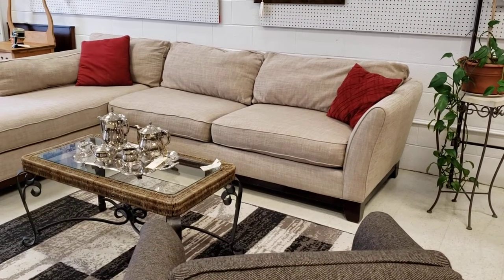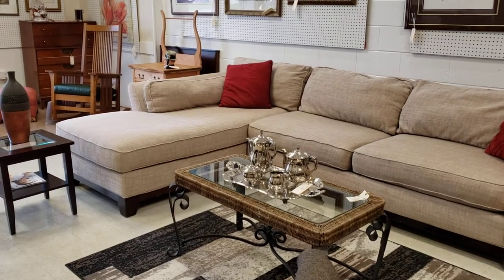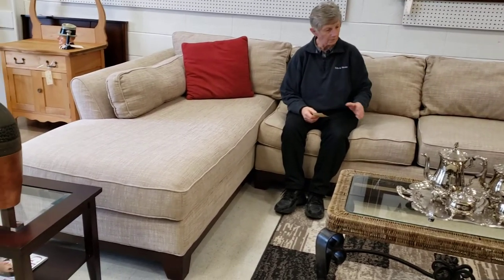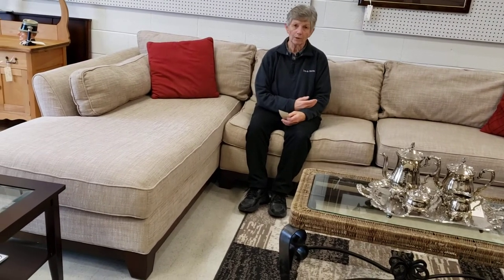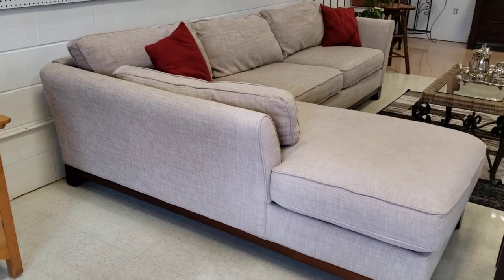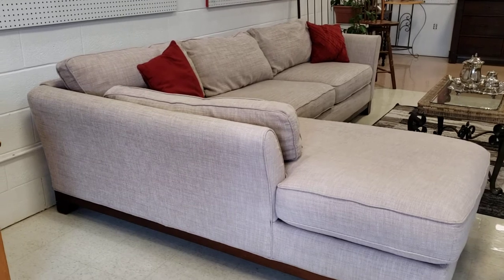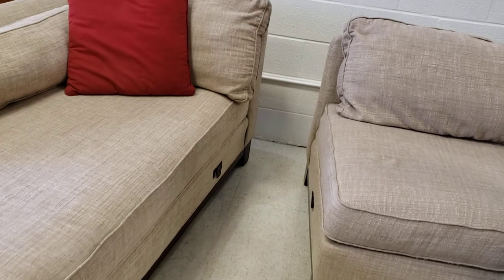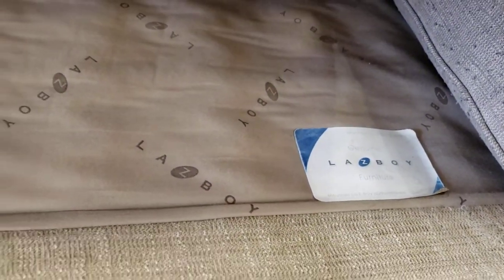La-Z-Boy Sofa/Sectional 1/5/20 SOLD